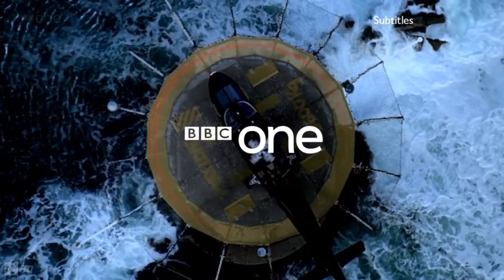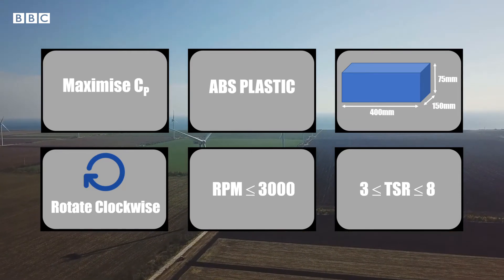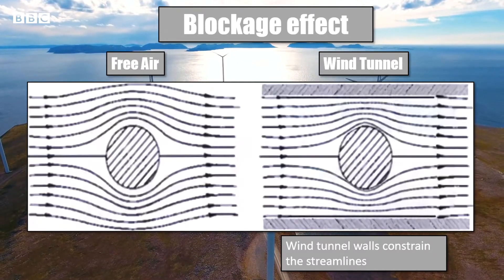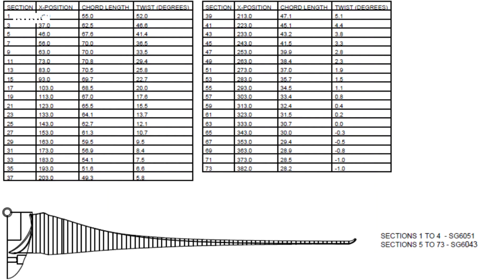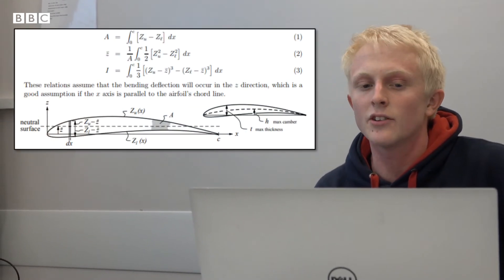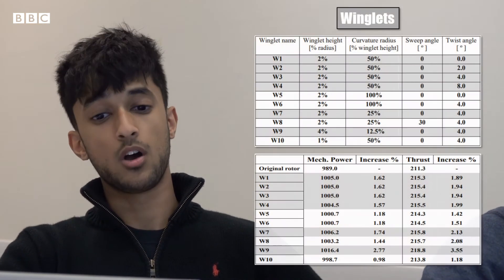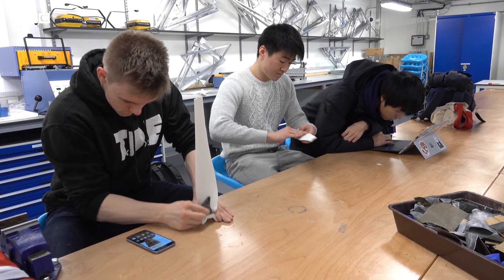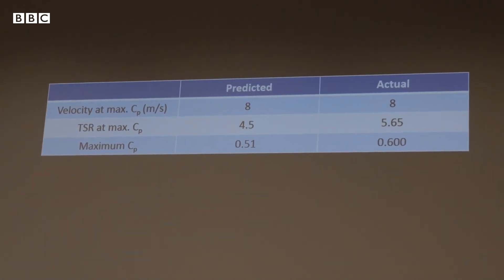Tips,Turbulence And Turbines: L2 Applications Group 11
Submission for L2 Applications 2018